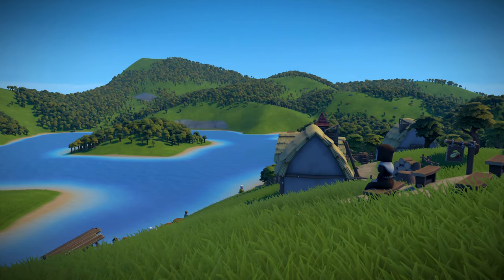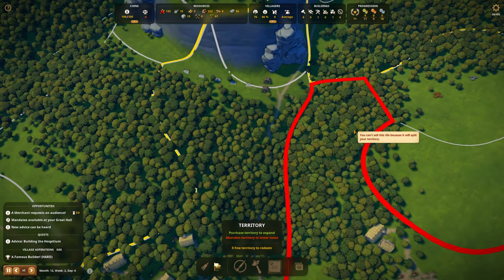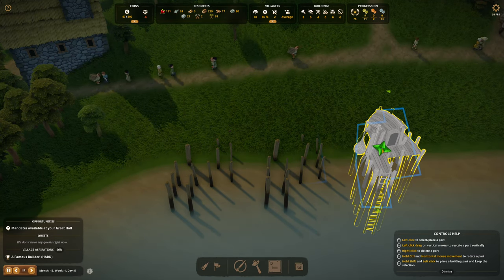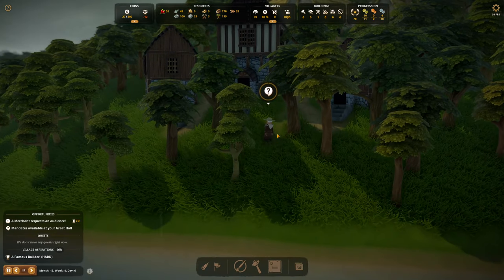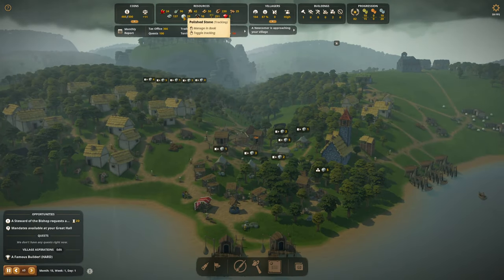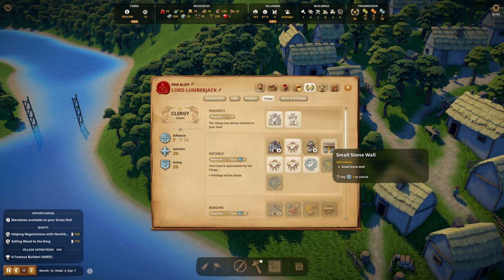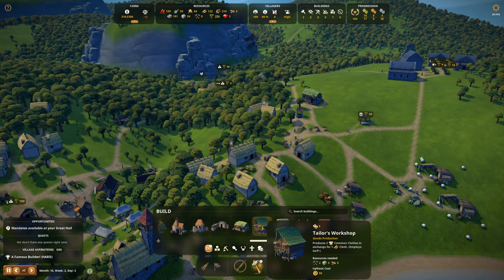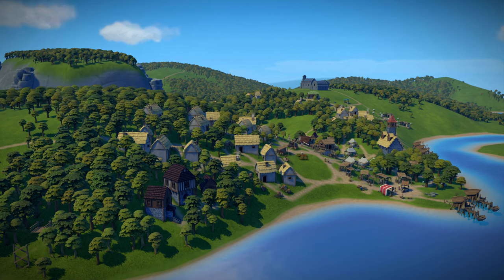Stormy Weather 🌲 Pine Bluff - Foundation Gameplay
The new Foundation map generator!  We're back in a new village using a procedurally generated map.

Foundation 1.9 gameplay.  Fun Foundation Gameplay, Foundation 1.9 update, Foundation early access gameplay.

Mods used:
Estate Harmony by Minotorious
Lexicon: A Song of Ice and Fire (name mod) by LordSeaworth
Day - Night Cycle mod (Sundial) by Minotorious